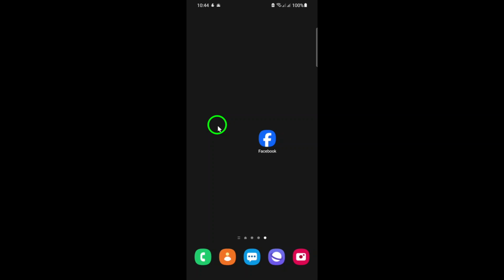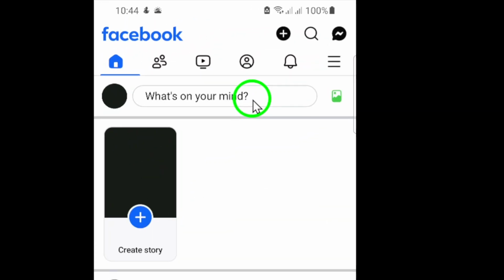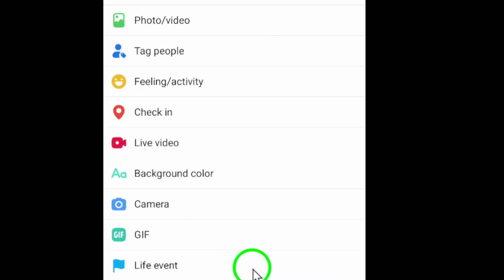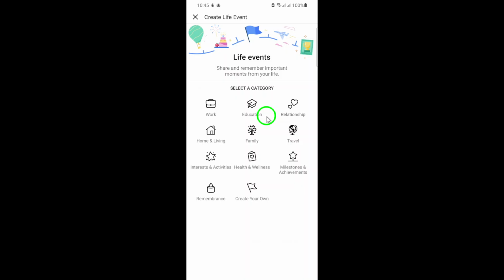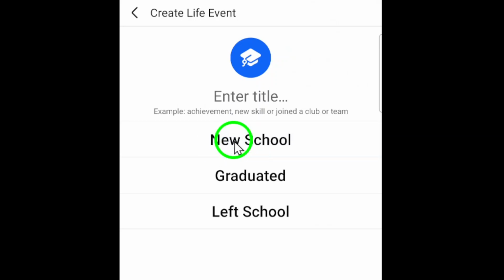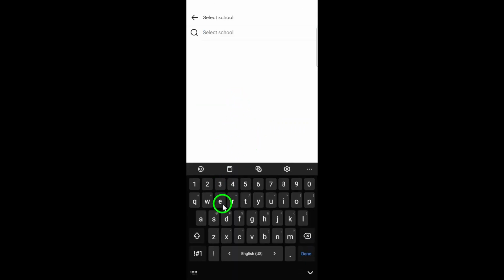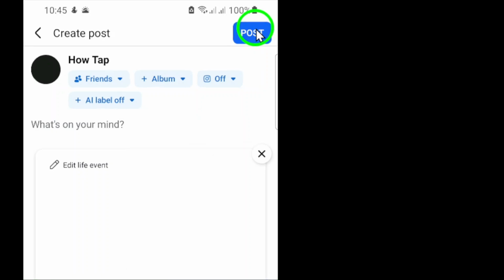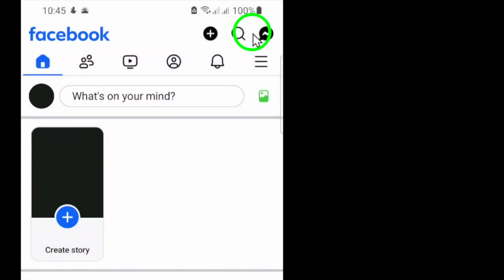How To Add New School Life Event Post On Facebook (Updated)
Learn how to add a new school life event post on Facebook with this easy step-by-step guide! Whether you're updating your profile or sharing a milestone, this video will walk you through the process quickly and efficiently.

Steps:

1. Open the Facebook app.

2. Tap on "What's on your mind."

3. Scroll to select the "Life Events" section.

4. Tap on "Education."

5. Choose the option "New School."

6. Fill in the details and tap "Next."

7. Write a description (optional) and tap "Post."

Timeline:
00:00 Start
00:12 How to do it
01:05 End